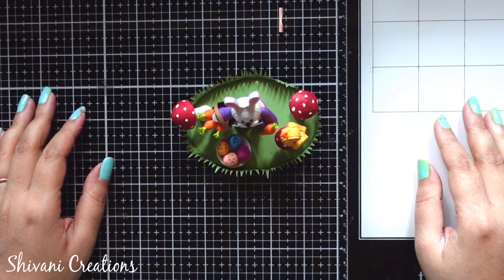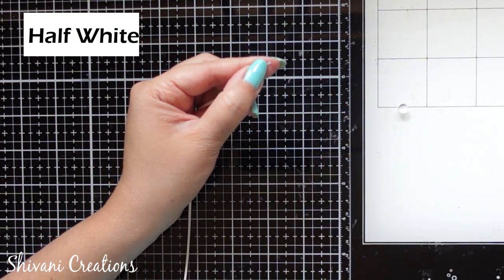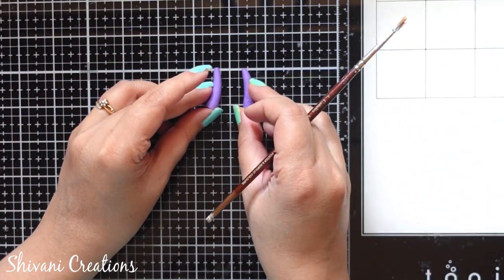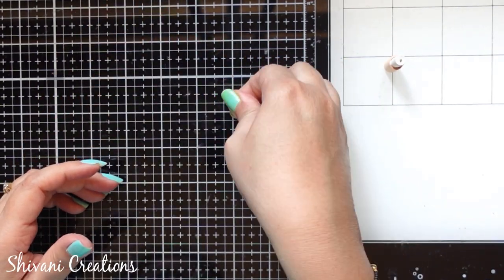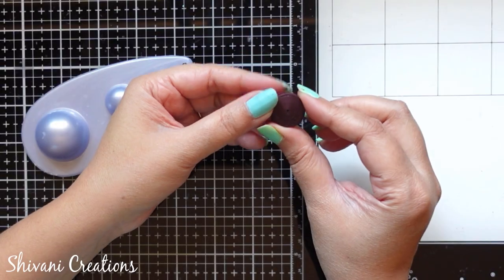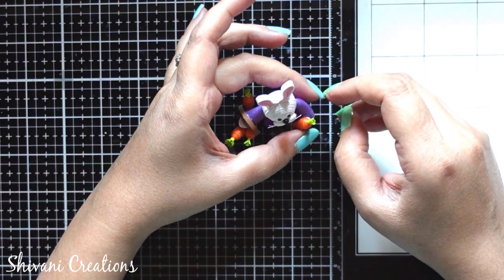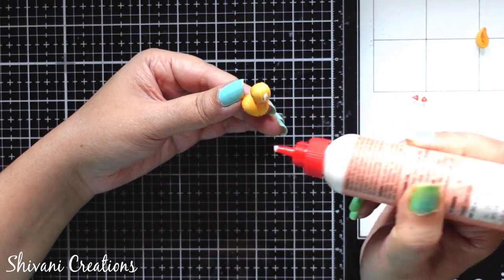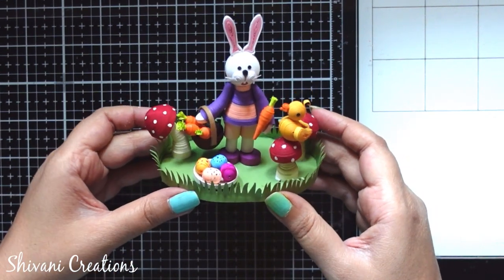DIY Easter Decoration Showpiece/ Quilling Rabbit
Hi friends.. In this video you will find how to make beautiful decorative piece for easter, you will learn quilling rabbit, quilling mushrooms, quilling eater eggs, quilling chick, quilling carrot in easy steps.